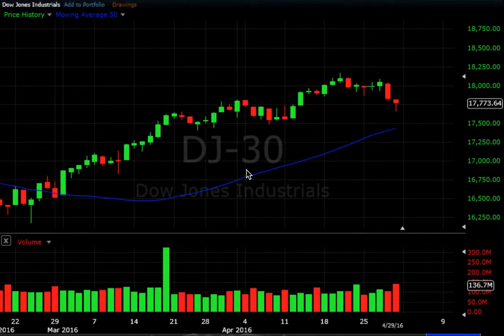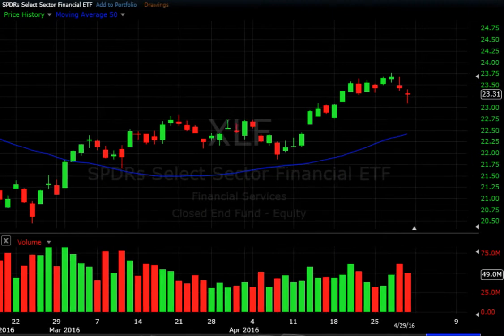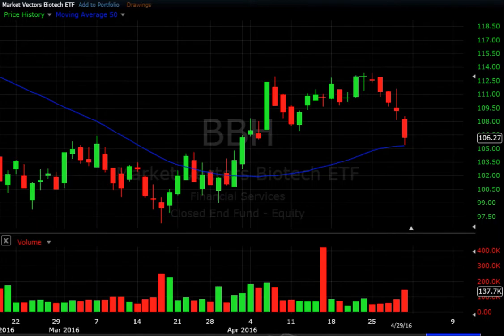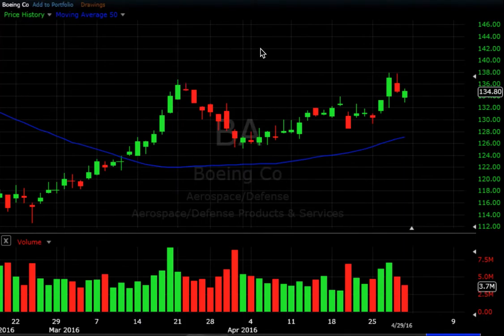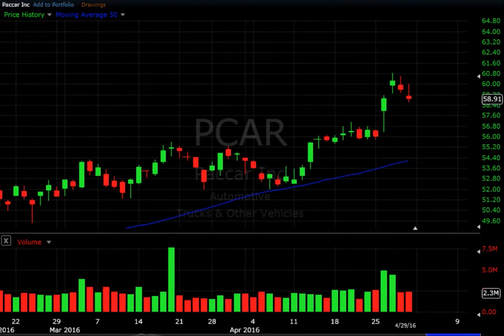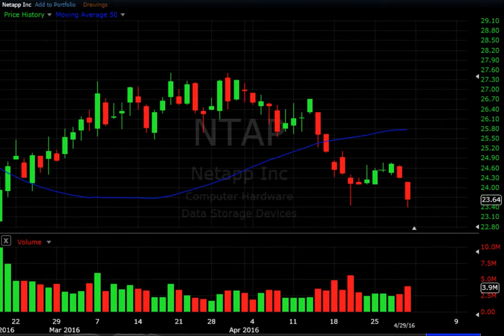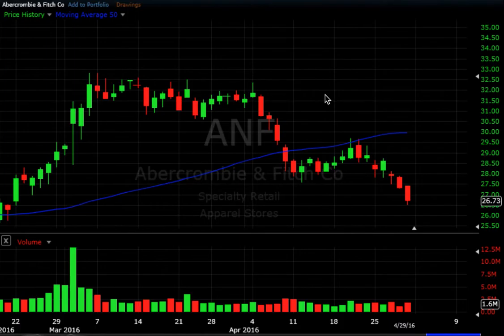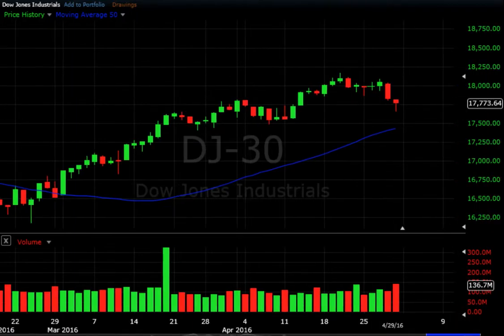Swing Trading Week In Review - April 29th, 2016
Price action and volume tell the story for this weeks Swing Trading Update. As the market failed to make new highs early in the week Swing Traders were on the look out for a pullback in the market. The $QQQ lead the way to the downside while the $SPY and $DIA are still trading above the 50 day MA. Notable ETF's this week: $GDX $SLV $OIL $XLE $SMH $XHB $RTH